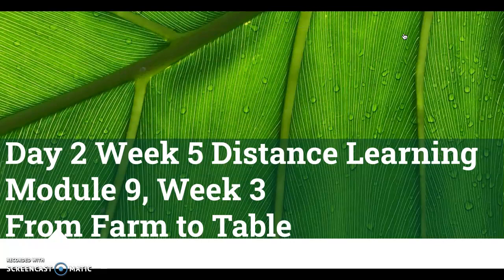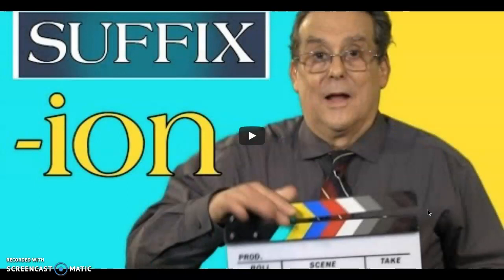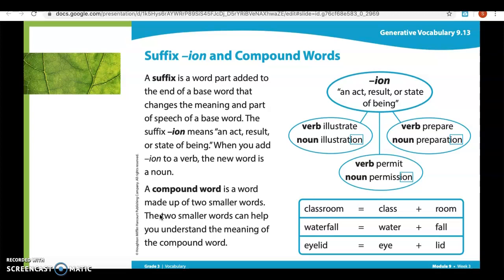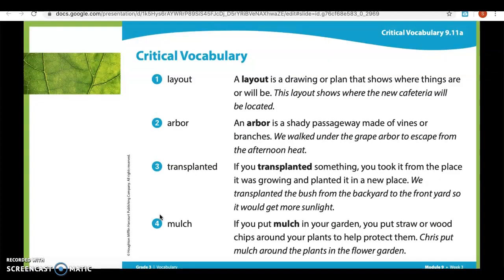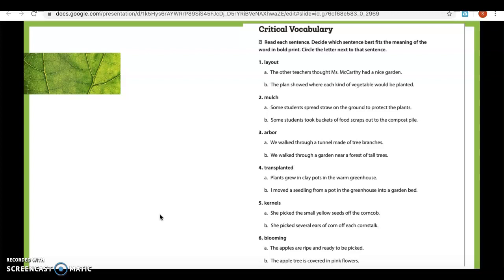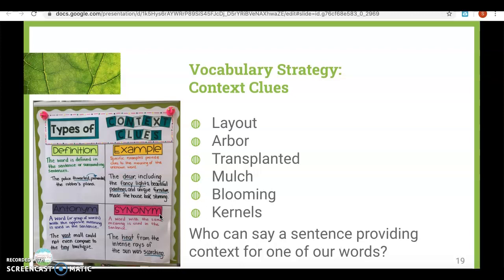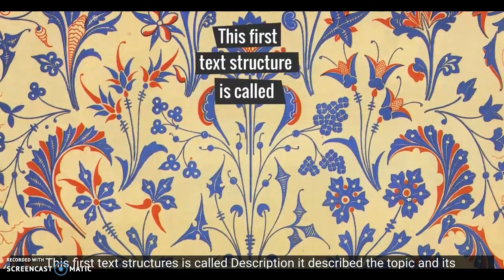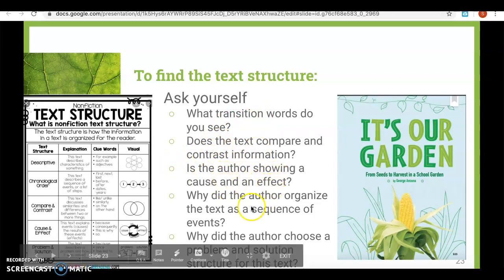Day 2 Module 9 Week 3 FOCUS tect structure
Day 2